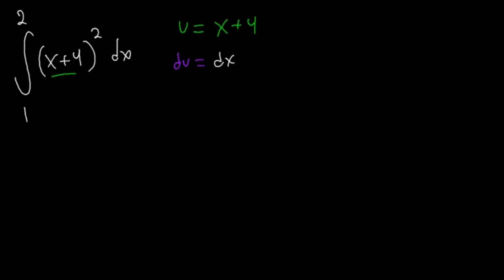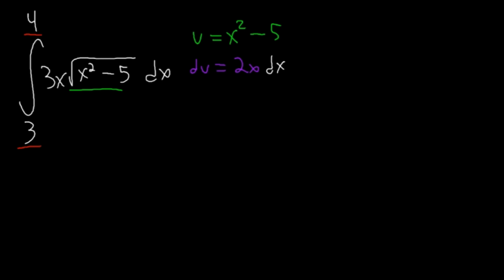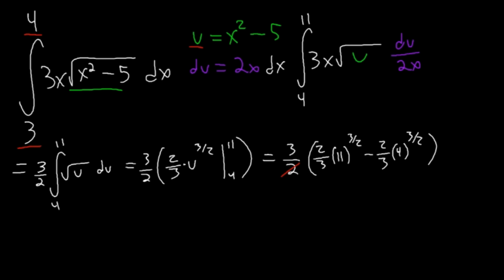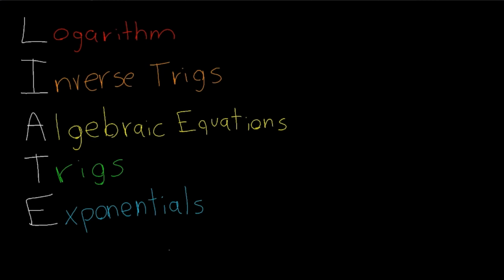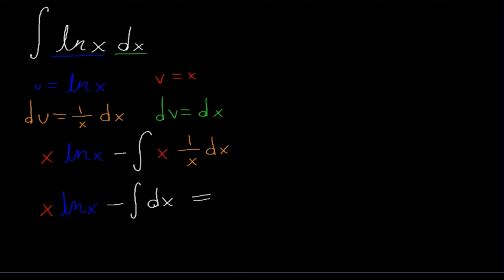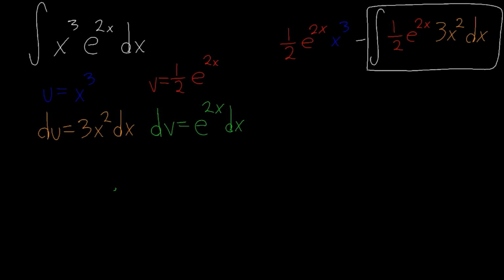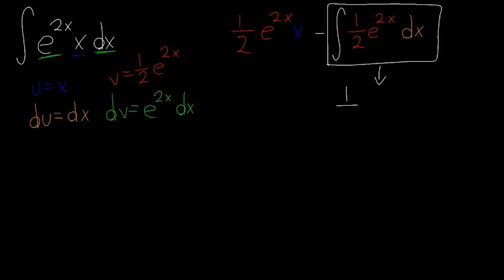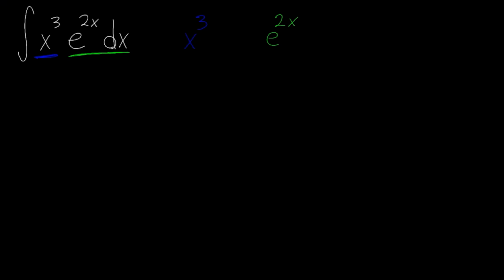How to U-SUB and IntByParts (Final Project)